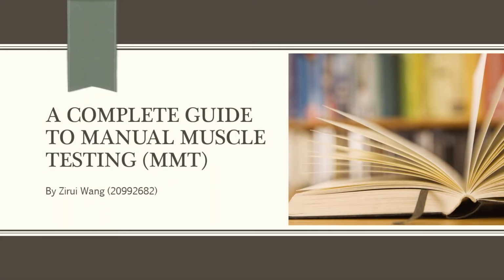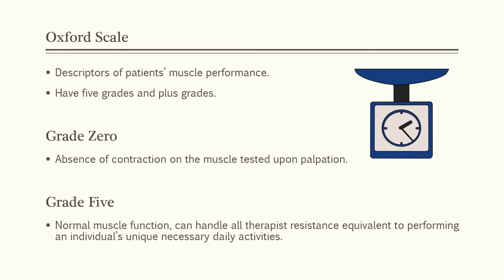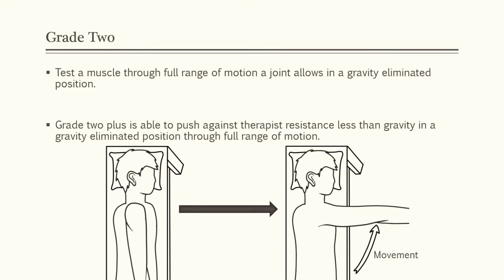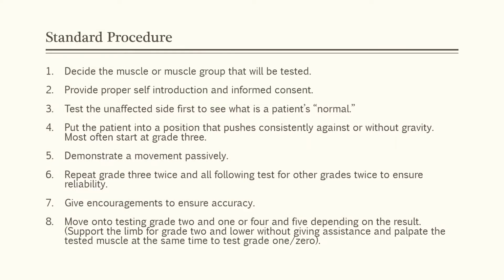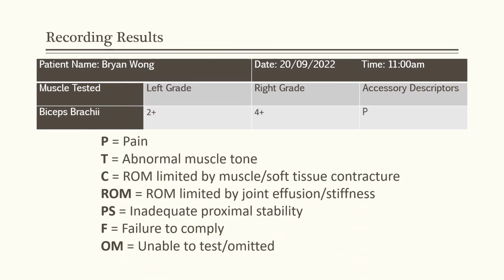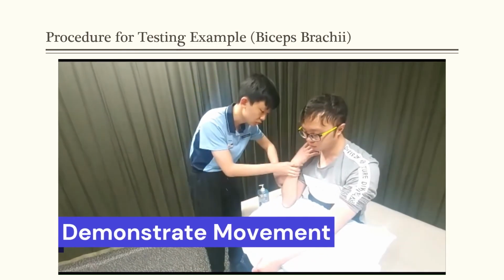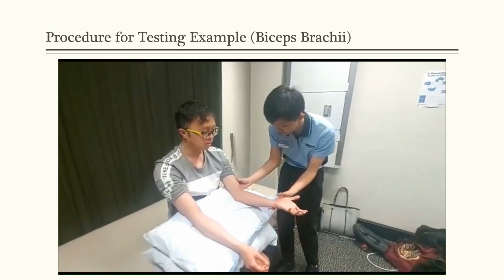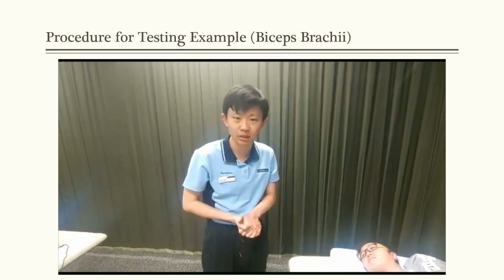A Complete Guide to Manual Muscle Testing V2